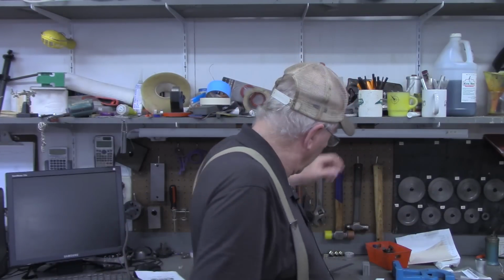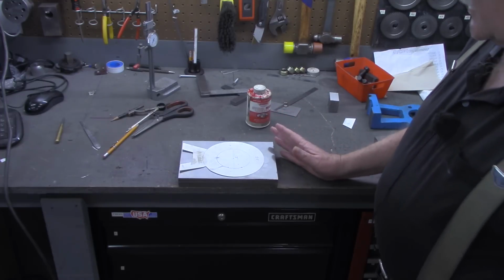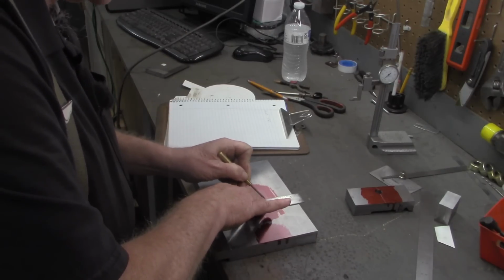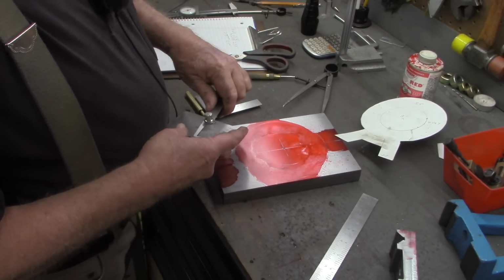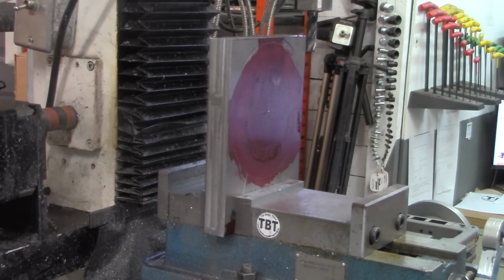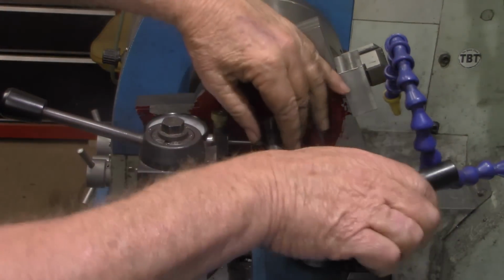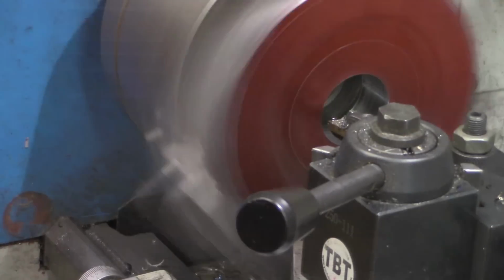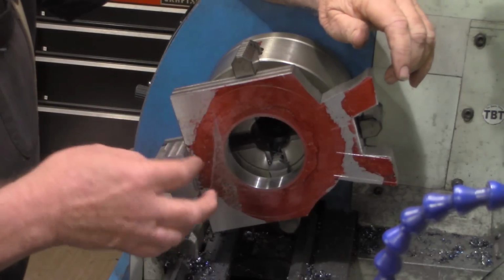Steady Rest Upright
In this video I continue the build of the replacement steady rest.